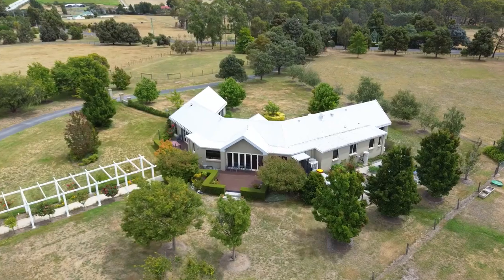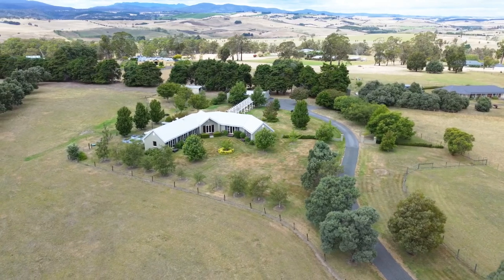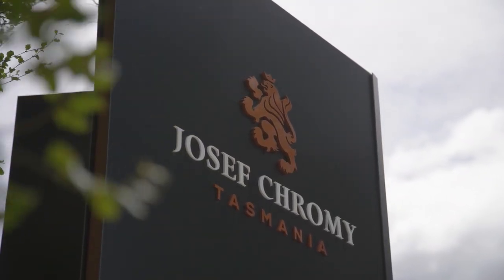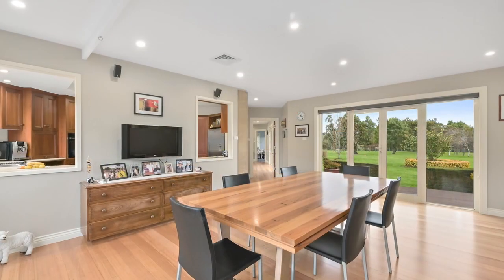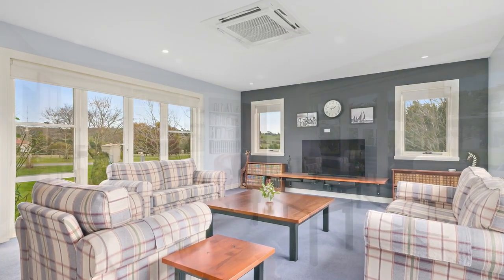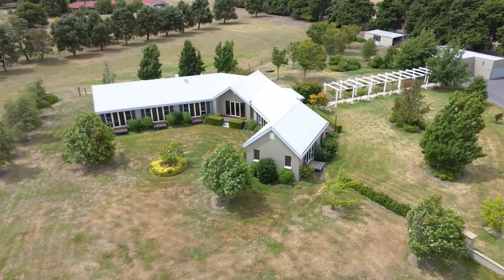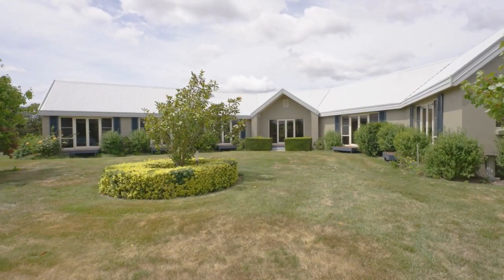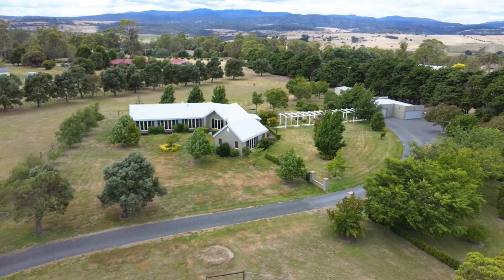Roberts Real Estate Tasmania presents 521 Glenwood Road, Relbia TAS 7258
'KNOX HILL' - A STYLISH HOMESTEAD IN PICTURESQUE RELBIA

First time offered to market and hidden away in arguably one of Tasmania's most sought after wine regions lies 'Knox Hill,' a stunning homestead set upon a sprawling 2-hectare estate. Stylish, sophisticated and spacious, this is a once in a lifetime chance to own a slice of rural paradise in an exclusive blue ribbon address.

Flanked by manicured gardens, the single level home awaits at the end of the sealed, tree-lined driveway. Even the largest of families can live in comfort with the home revealing multiple living zones including a separate lounge, study and sitting room. Made with the entertainer in mind, the timber kitchen rests in the centre of the home and comes complete with a large island, Neff oven, gas cooking, and loads of storage. Doing the dishes will no longer be a chore with the inclusion of a Siemens dishwasher and a sink which delivers a spectacular lush and leafy view of the property. The dining room integrates seamlessly with the expansive timber deck via glass bi-fold doors for effortless entertaining. Dazzle your guests with a glass of local wine as you admire the sunset before stepping inside for a sumptuous dinner cooked in your gourmet kitchen!

Each of the 4 bedrooms open onto sundecks providing an idyllic spot to wake up with your morning coffee. The master bedroom is a luxurious retreat which comes with a walk-in robe and ensuite with his and hers sinks. The remaining 3 bedrooms share another central bathroom. Outside the 4.94 acres offers an abundance of level space across 2 gated paddocks, ideal for horses or hobby farm or a tennis court and swimming pool if desired. A standalone garage features a workshop area and a walk-in store room along with parking for up to 5 vehicles.

Knox Hill is positioned only moments from the popular Josef Chromy Winery and just 10 minutes from Launceston CBD and Launceston Airport, making this a serene yet convenient place to raise the family. Property of this calibre rarely comes to market. Offering size, style and so much space to escape, this is the country home with an enviable lifestyle you've been searching for.

Property highlights include:
• Spacious & luxurious single level homestead
• Gorgeous 2ha allotment in a stunning wine region location
• Huge master bedroom with walk-in robe & ensuite
• Loads of storage, 5 car garage, workshop area, separate study & deck!
• Minutes to wineries, tourist attractions & 10 mins to the Launceston CBD
• Ducted heating & cooling system
• Alarm system, watering system & commercial grade heat pump system

Additional information:
• Land size: 20,020sqm
• Floor size: 234sqm
• Garage size: 116sqm
• Year built: 2001
• Rates: $2,316pa

Call Jess or Michael today to arrange an inspection.